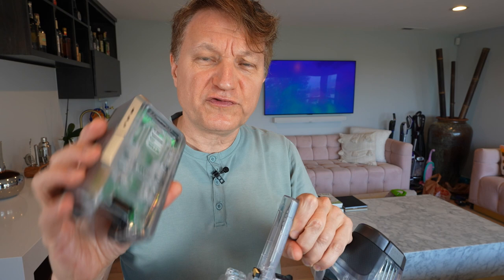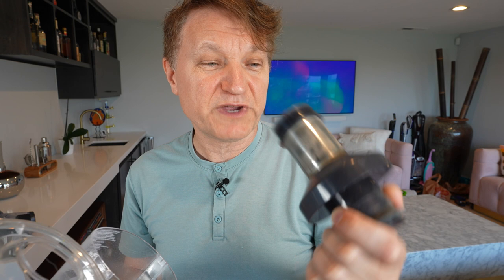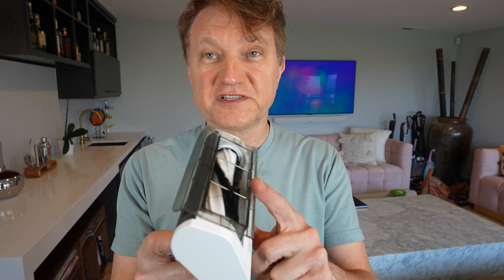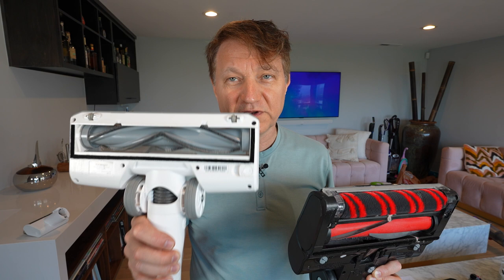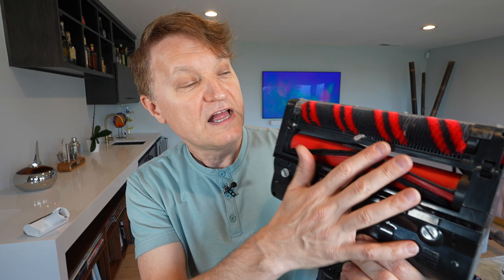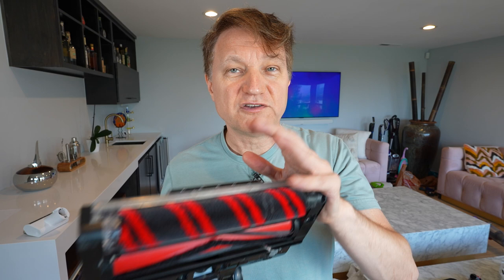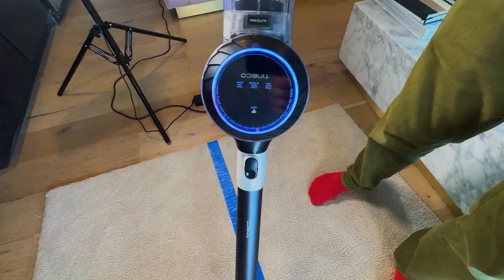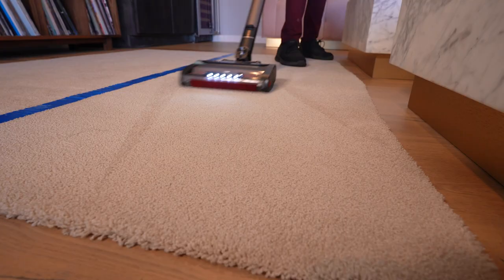Shark Stratos Cordless vs Tineco Pure ONE S11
We tested the Shark Stratos Cordless against the Tineco Pure ONE S11
✔️ Shark Stratos Cordless
✔️ Tineco S11

These are both mid-range cordless vacuums with good suction, HEPA filtration and solid pick up abilities. Which one is better?

Amazon Music - Get 90 Days Free